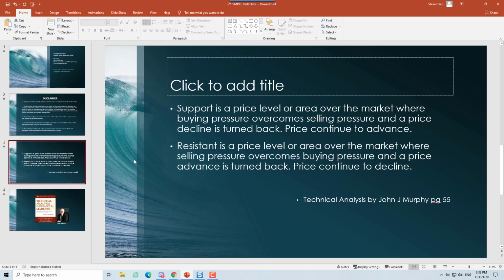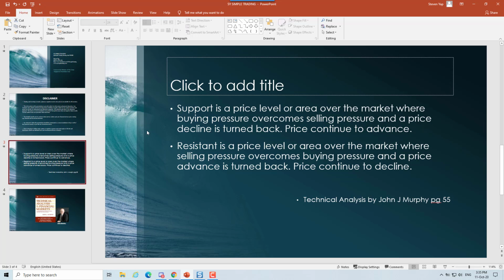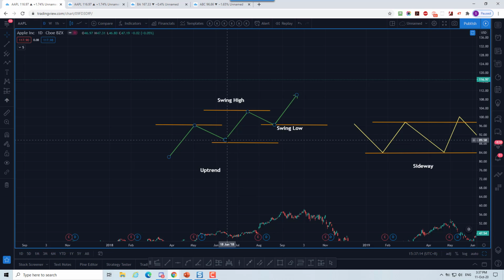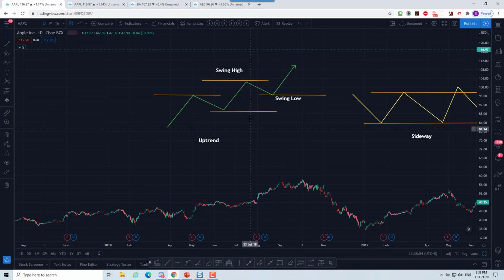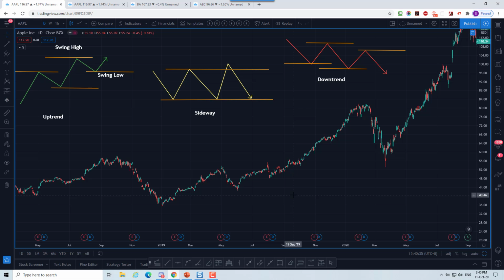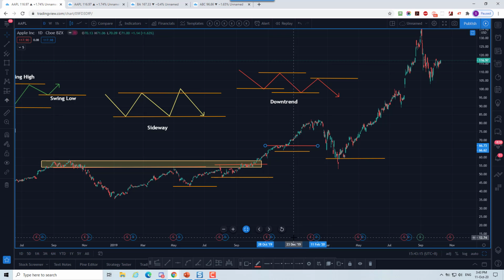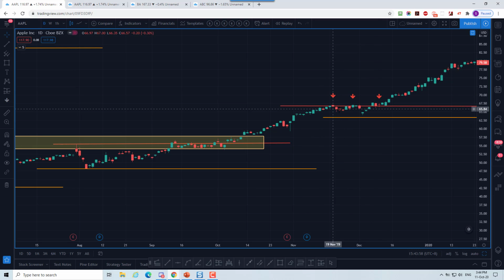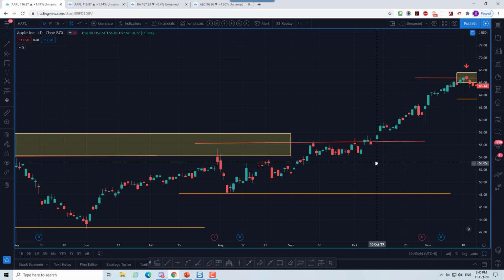The Power of Zone Trading - Support Resistant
Uncover the mystery trading the zone of support and resistant. Some use supply or demand zone or buying and selling area.  Understanding the psychology who is in control and how the market rise and fall.

SY SIMPLE TRADING@Simple Trading Strategy that WORK
Steven Yap MSTA, CFTe,

Please share and subscript my channel.